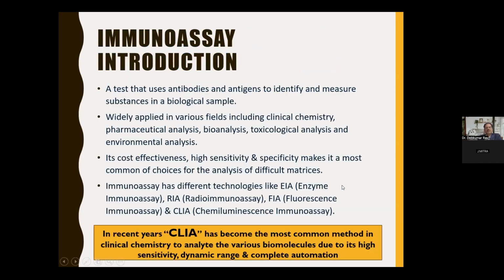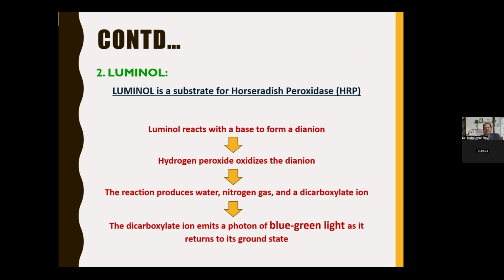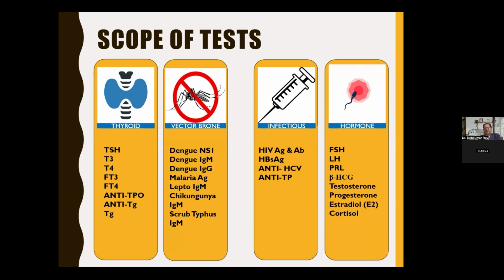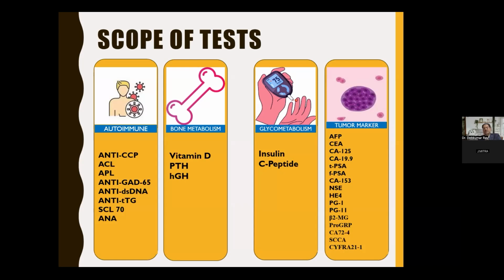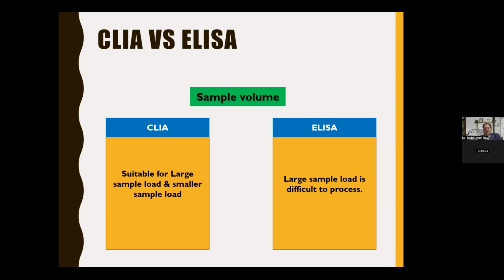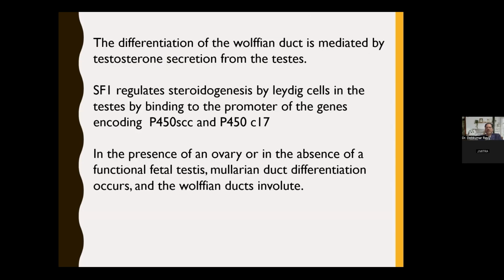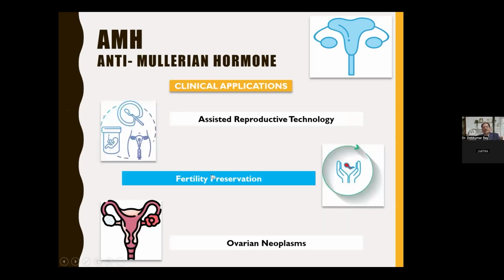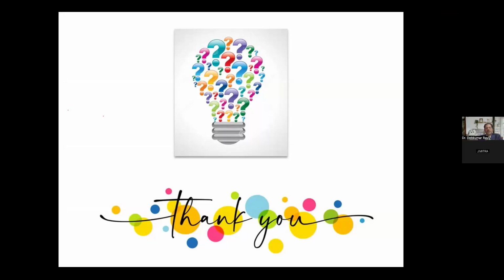JSS Series-49 |Feb'2025|JMitra Scientific Seminar|Dr. Debkumar Ray| Importance of CLIA in Diagnostic